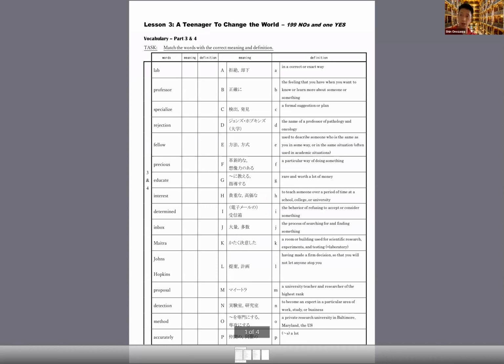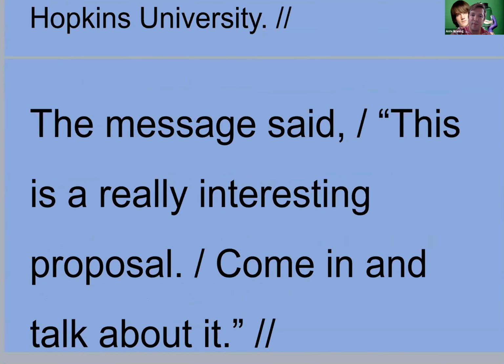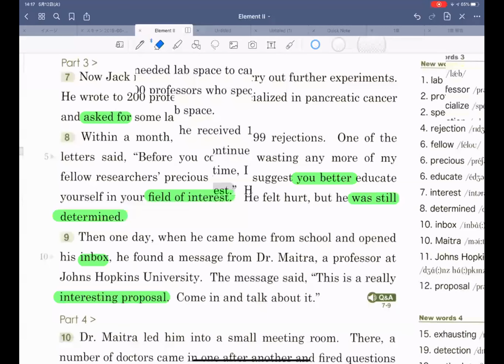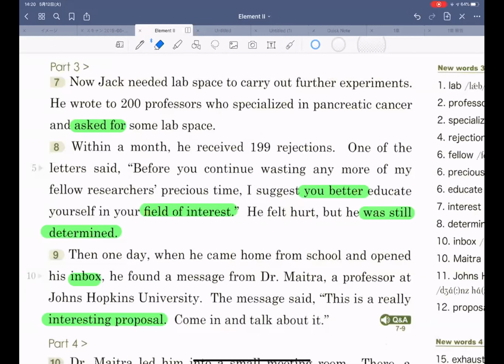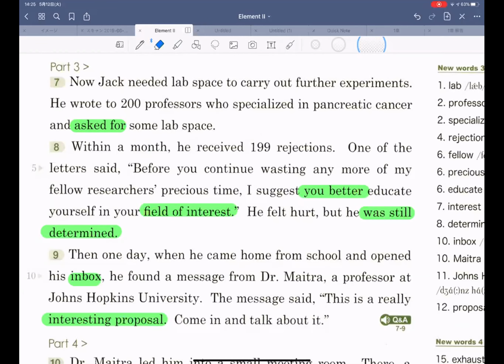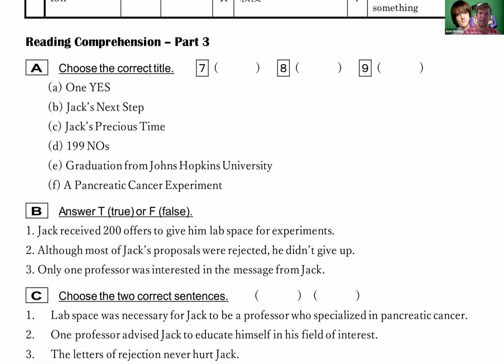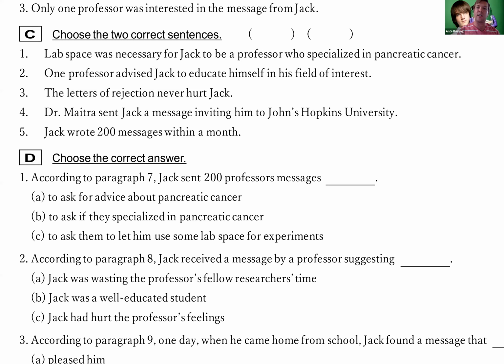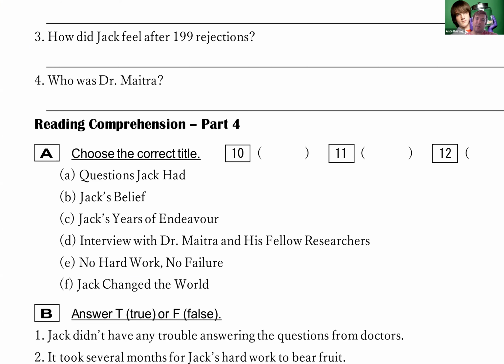ECII Lesson3 part3